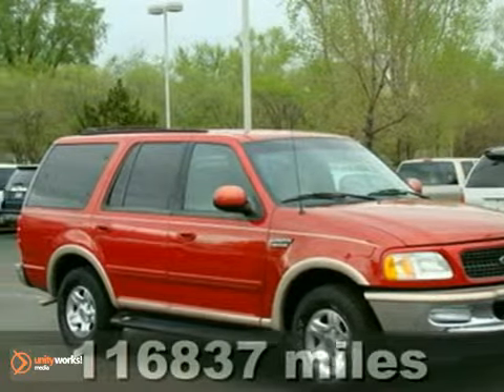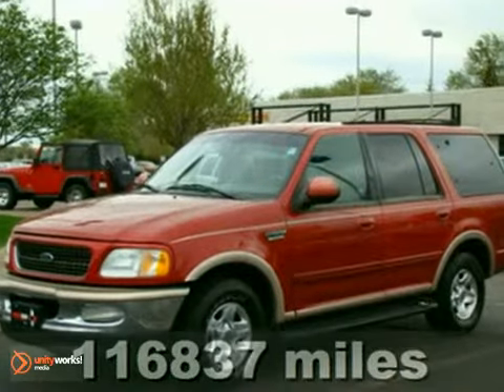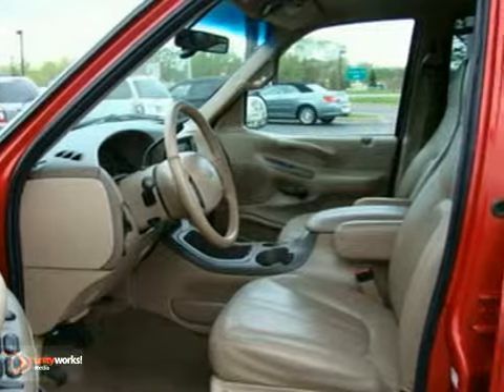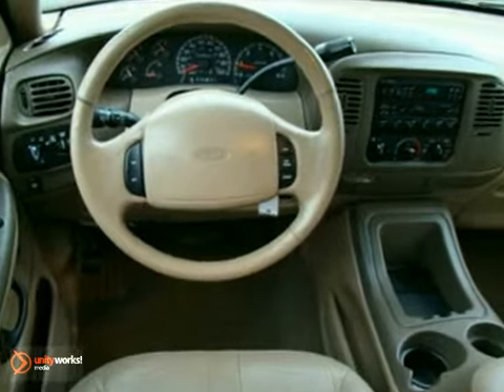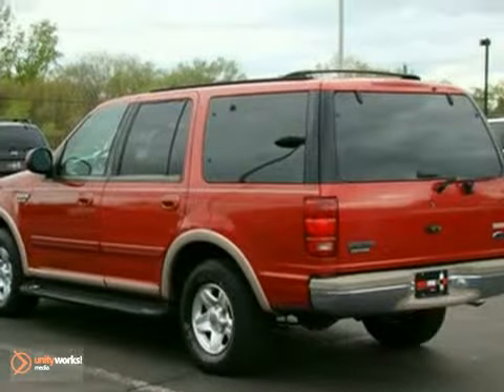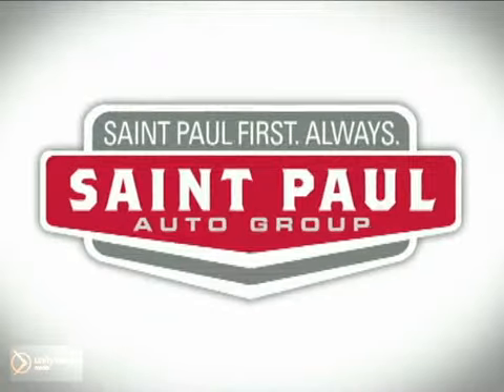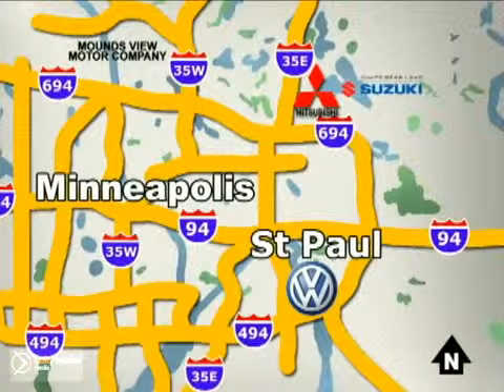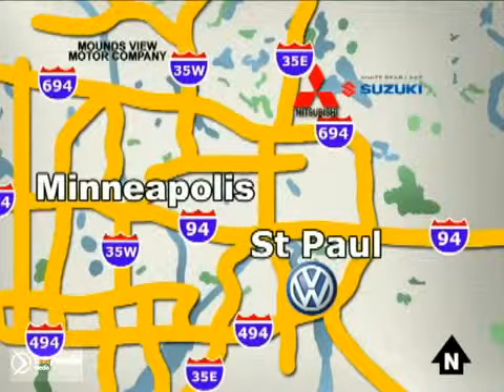1998 Ford Expedition 63502X in Fridley St-Paul, MN - SOLD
SOLD - If you are looking for real value on a great used car, Mounds View Motor Company invites you to come in and test drive this 1998 Ford Expedition, stock# 63502X. We are conveniently located near Fridley St-Paul, MN and known for our great selection, reliability and quality. Come take a look at this 1998 Ford Expedition today.

2375 County Road 10
Fridley St-Paul MN, 55112

We have been a new Saturn store for 20 years. We only know how to sell cars one way, OUR BEST PRICE EVERYTIME. NO HASSLES, NO HAGGLING! We only want to make you happy. If you do not like the car we will give you your money back, PERIOD. Apply Today, Drive Home Today @